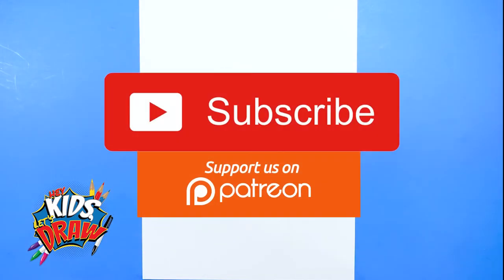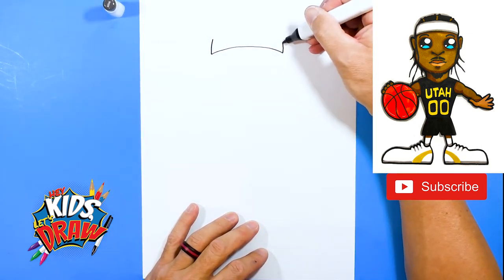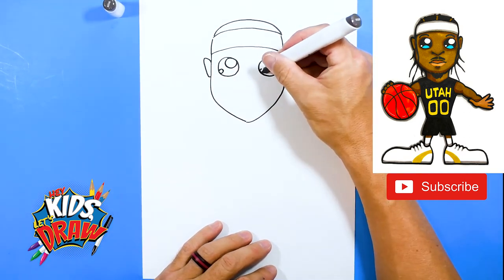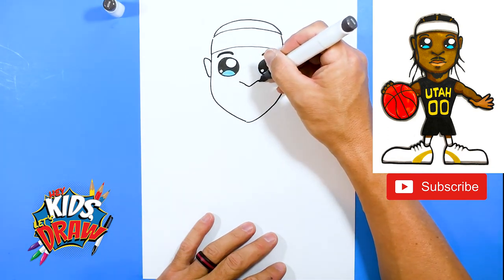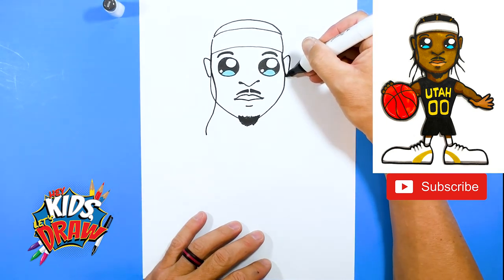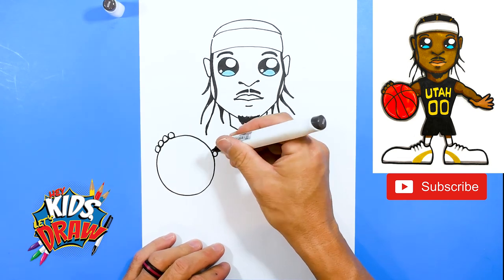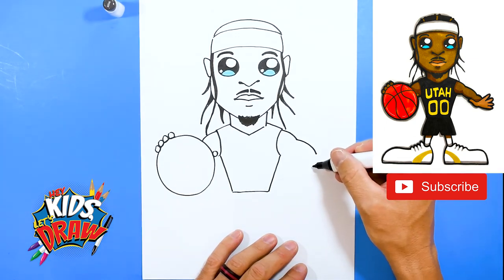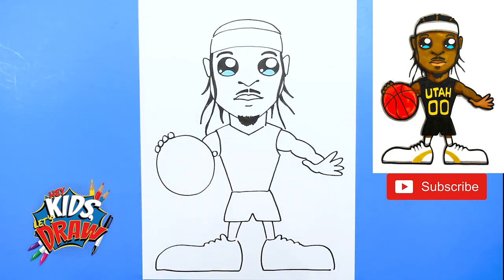How to Draw Jordan Clarkson for Kids - Utah Jazz Basketball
🏀Hey Kids, Let's Draw Basketball Player, Jordan Clarkson of the Utah Jazz! Join us and learn how to draw Jordan Clarkson for Kids. In this art tutorial video, we use markers and paper to draw Jordan Clarkson. This is a fun and quick step-by-step drawing tutorial to help artists learn to draw. Thanks for drawing with us!

Order the markers we use in our drawing videos here (*This is an affiliate link and a portion of the purchase proceeds goes to our channel to help us grow and share more drawings. Thank you!)